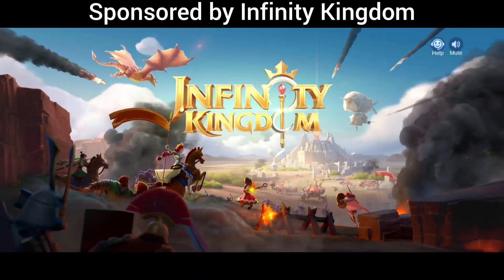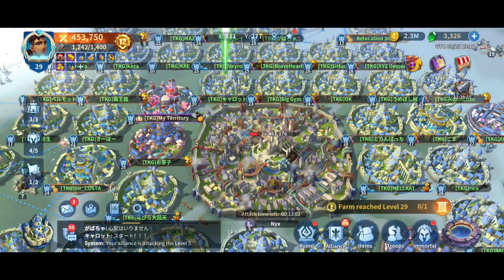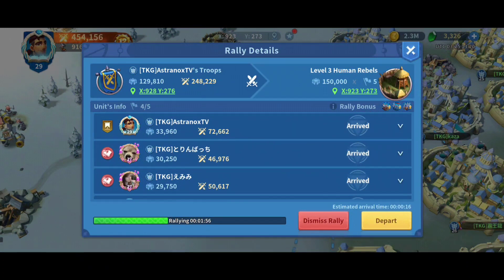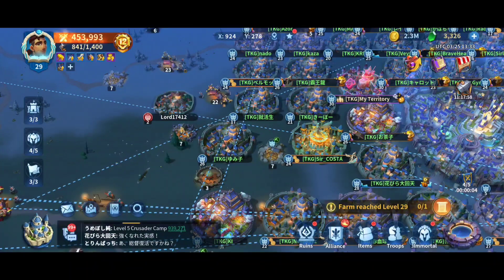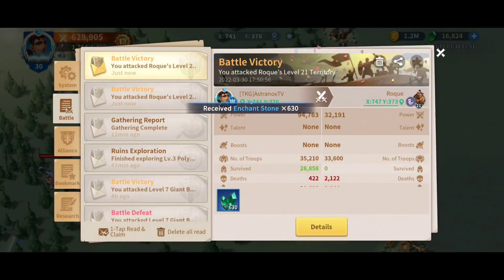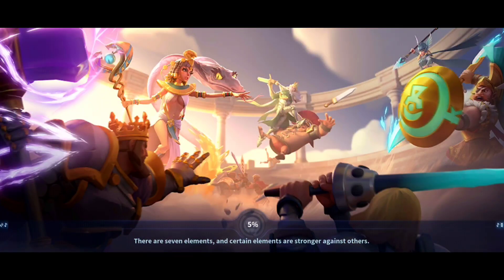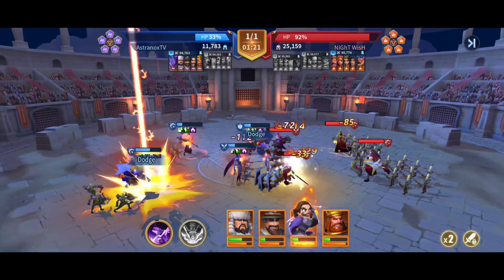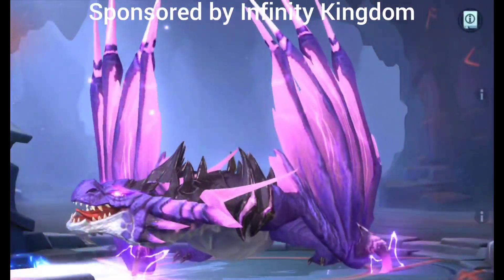City Siege! Rally Attacks! Arena PVP! 🏹 (Infinity Kingdom)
Redeem my code “astranox” to receive 3 free philosopher's stones!

You can read the FTC Guides at

ments-testimonials/091005revisedendorsementguides.pdf and helpful FAQs on the FTC Guides at